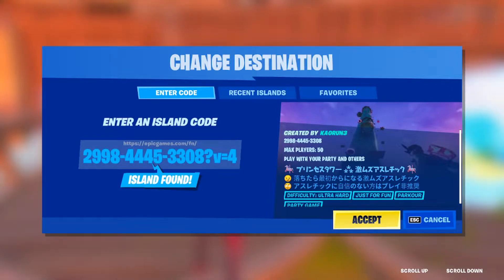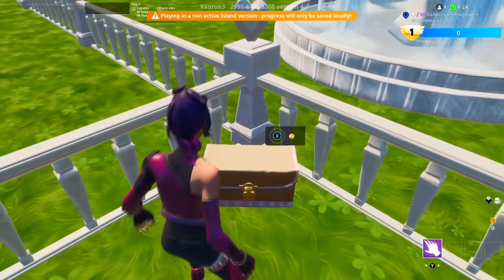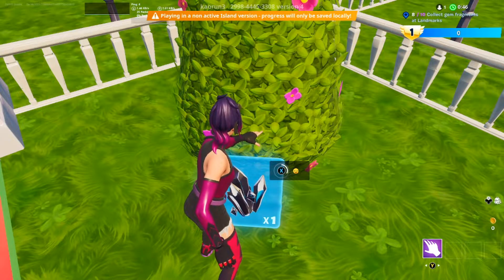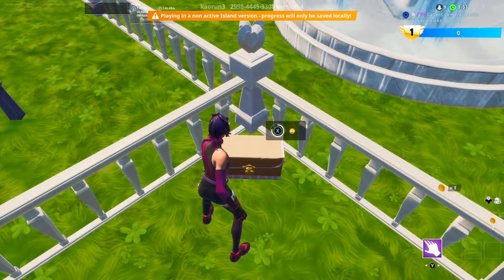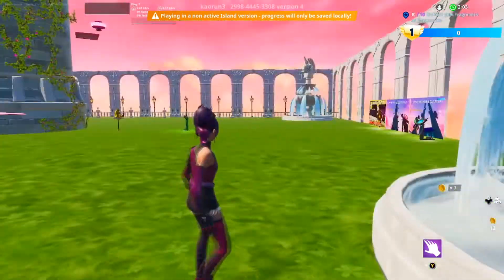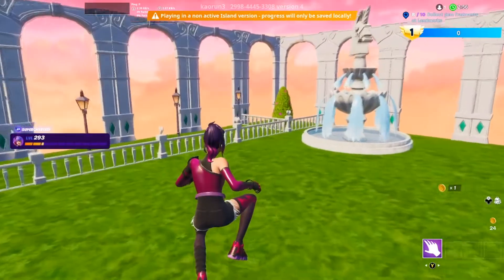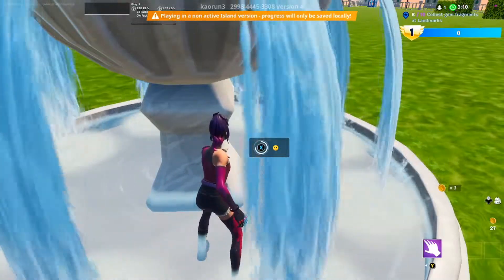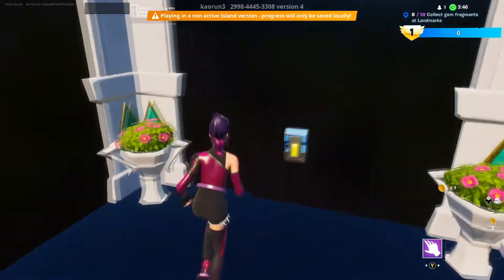New INSANE XP GLITCH in Fortnite Chapter 3! MAP CODE + (30K+ XP )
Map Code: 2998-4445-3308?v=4